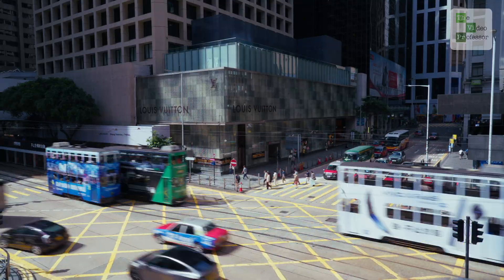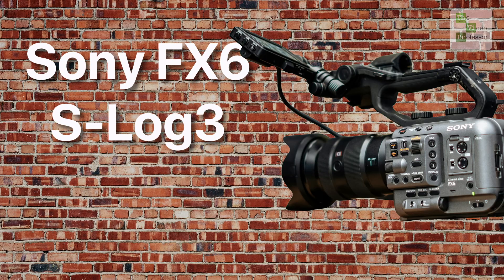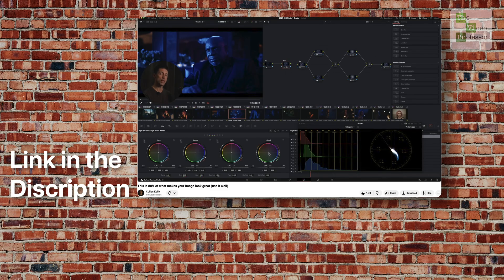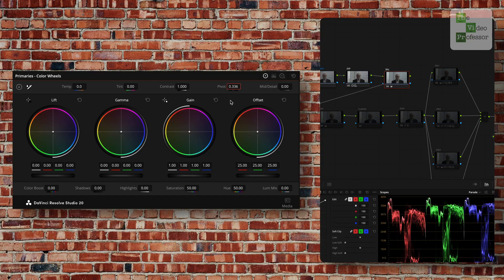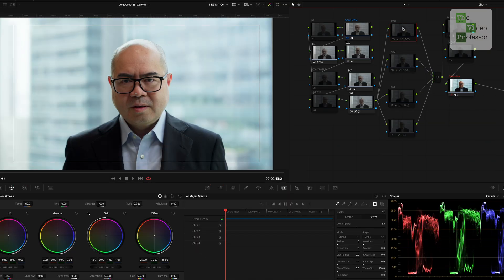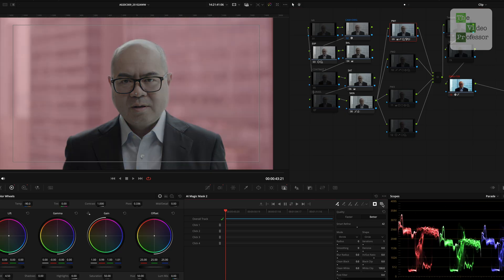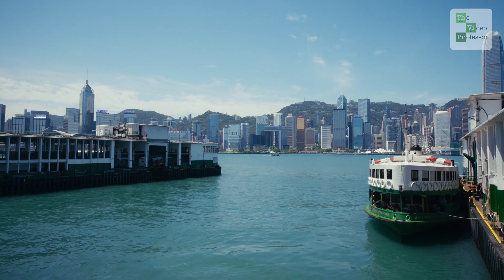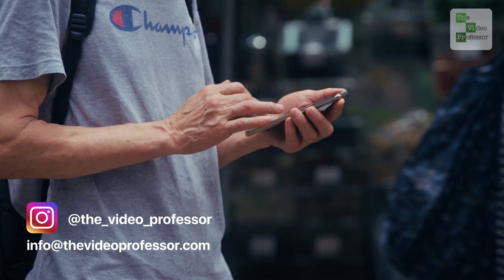S-Log3 to Cinematic: Grading Breakdown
This is a color grading breakdown of a corporate piece to camera I shot at the in Hong Kong. I was commissioned by an Australian company for this project, and I wanted to show you exactly how I approached the grade from start to finish.Shot on Sony FX6 in S-Log3, delivered in 2.35:1 aspect ratio. This walkthrough covers my entire workflow in DaVinci Resolve—from color space transform to final delivery.
I will show you my aproach Color space transform setup (Sony S-Log3 to DaVinci Wide Gamut), exposure and contrast correction using 18% grey reference, saturation adjustments for skin tones and environmental color Magic mask techniques for selective exposure control 3D keying to recover detail in dark clothing, power windows for targeted adjustments, vignetting to direct viewer focus.
I break down nodes in my grade, showing you the thought process behind every decision. Whether you're grading corporate work, commercials, or narrative content, these techniques will help you achieve professional results.
My Approach: After watching Cullen Kelly's workflow, I've refined my process to fix exposure and contrast in the same node before making creative adjustments. This ensures the image is mathematically correct before any stylistic choices.
Based in Hong Kong, I work with producers and directors across the Asia-Pacific to deliver high-quality video content. My formula is simple: Shoot, Edit, Deliver.
Want to work together? Get in touch through my website.
Chapters: 0:00 - Introduction 0:04 - Project Overview 0:31 - Color Space Transform Setup 0:48 - Exposure & Contrast Correction 1:20 - Saturation Adjustments 1:32 - Magic Mask Techniques 1:48 - Power Windows & 3D Keying 2:05 - Final Touches & Vignette 2:14 - Before & After
Here is the link to Kullen Kelly’s video on exposure and Contrast. the Link to Waqas Qazi’s tip on color balance.